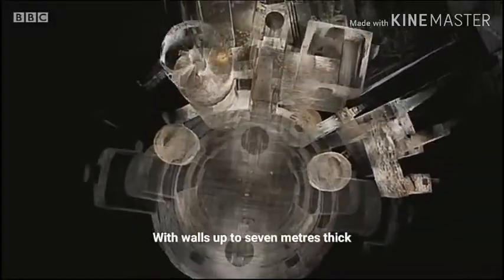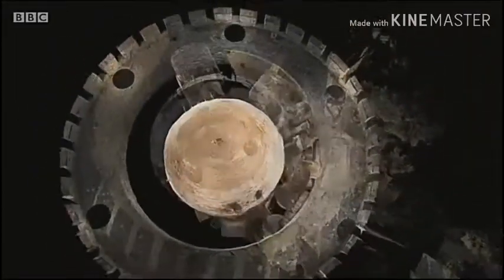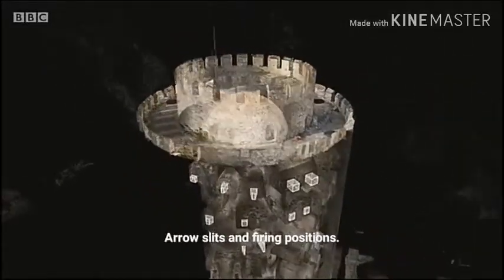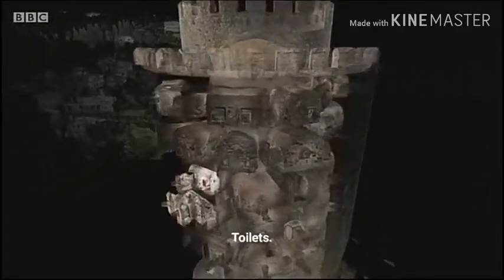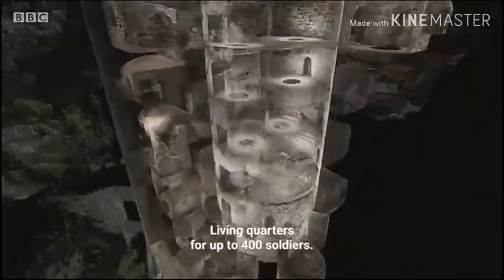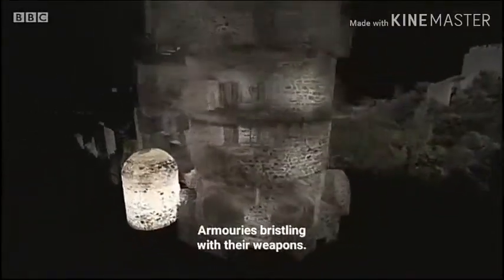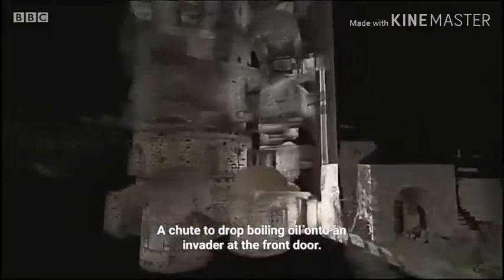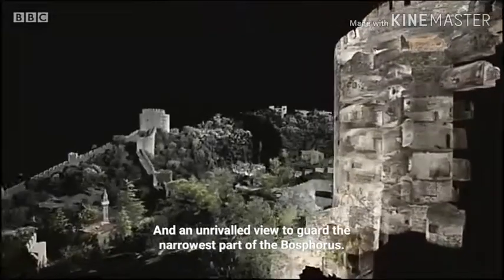Crenellated /ˈkren.əl.eɪ.tɪd/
having battlements (castle walls with regular spaces along the top)